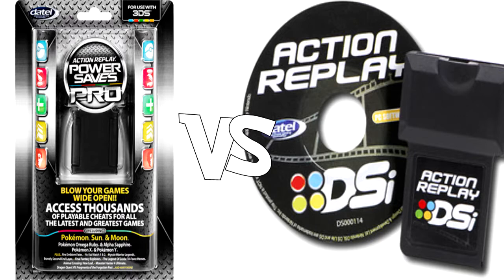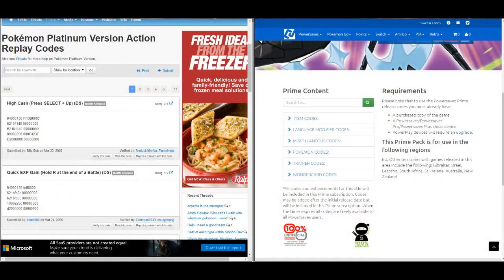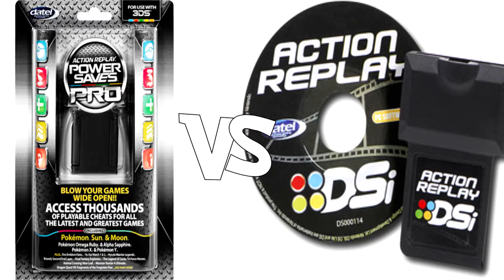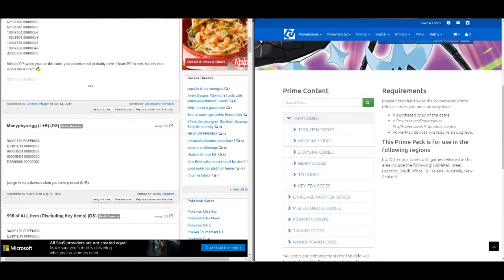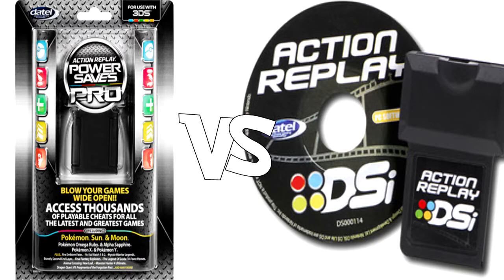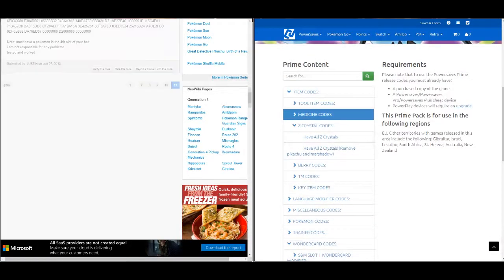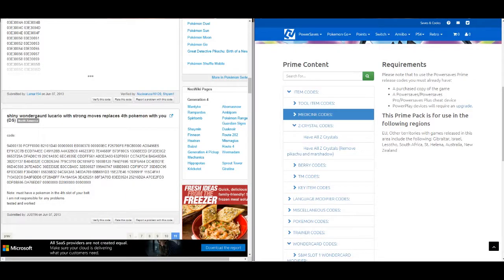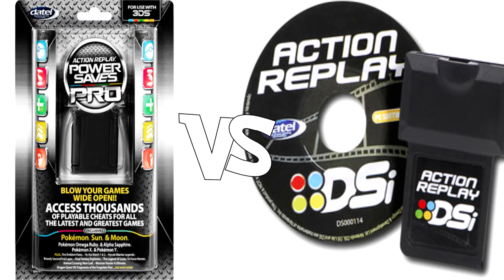〡〡Power Save VS Action Replay 〡〡What's the difference?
➯➯Thank You Myuuji For The Wonderful Music